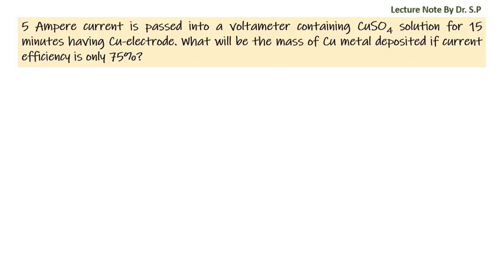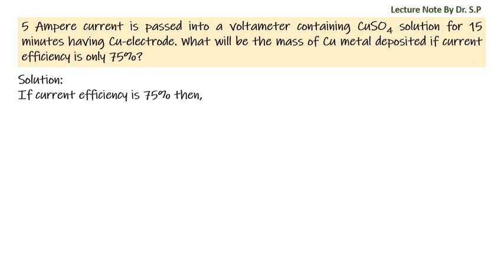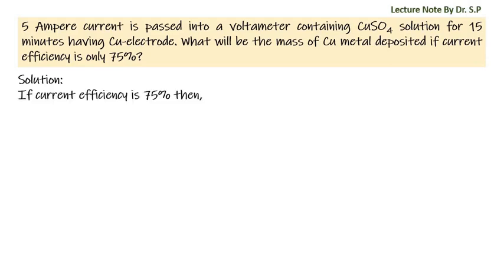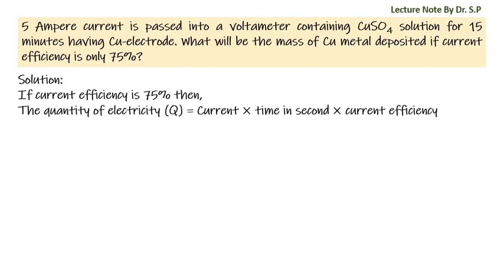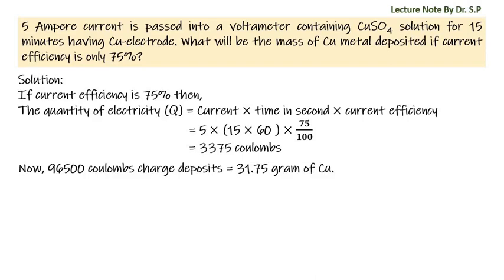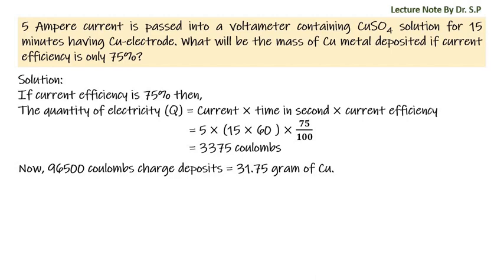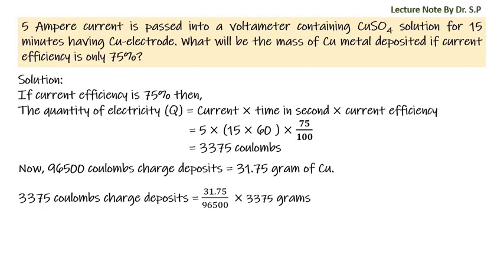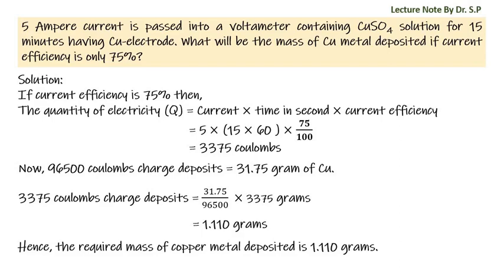Numerical Problem, Electrochemistry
5 Ampere current is passed into a voltameter containing CuSO4 solution for 15 minutes having Cu-electrode. What will be the mass of Cu metal deposited if current efficiency is only 75%?